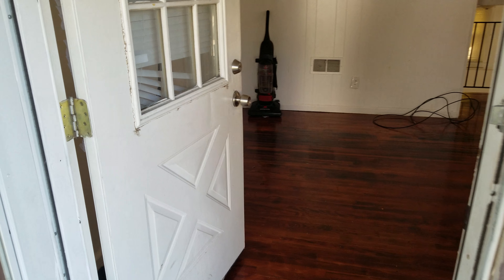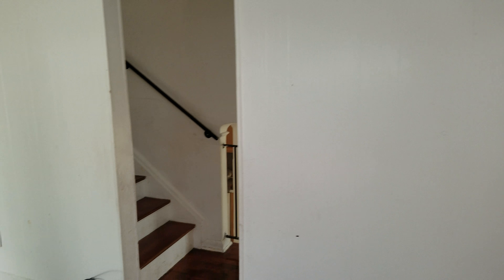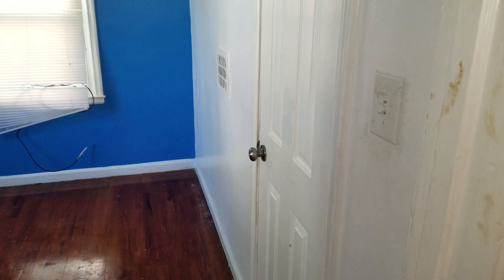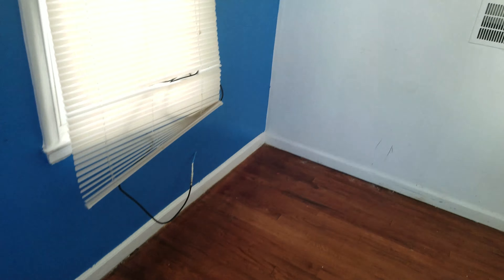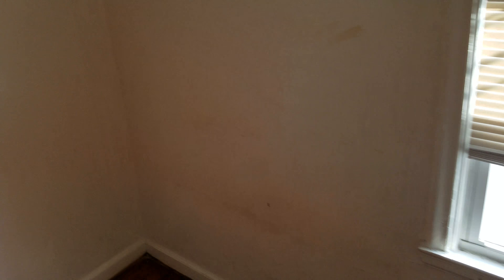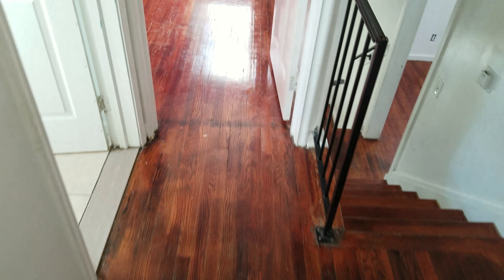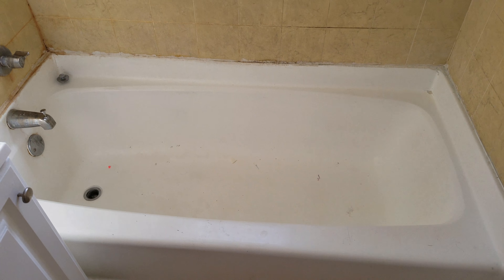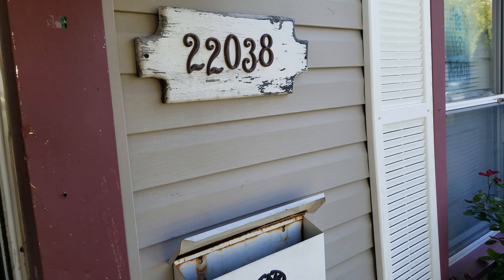22038 rausch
22038 rausch